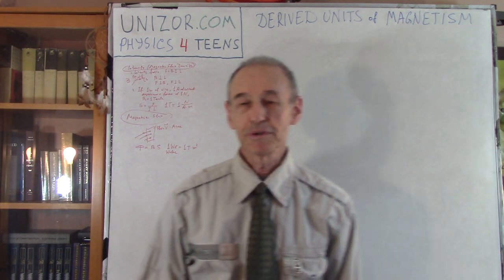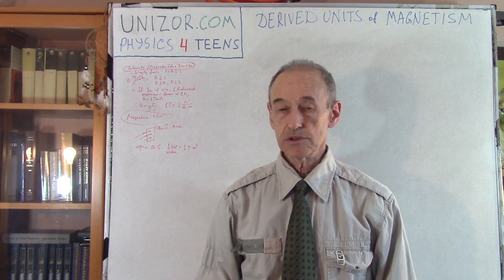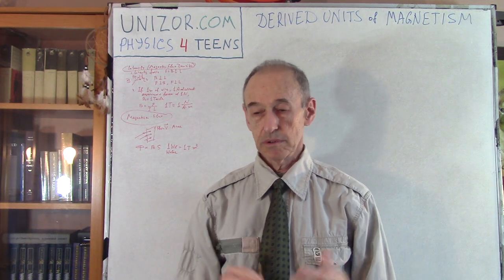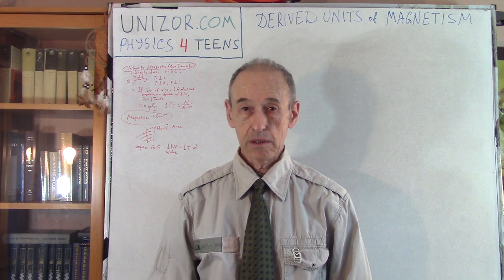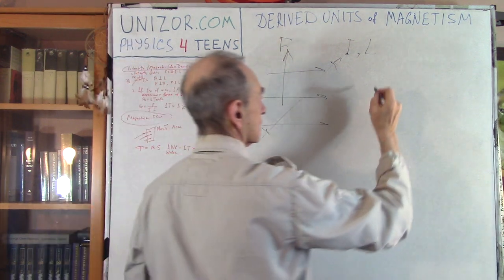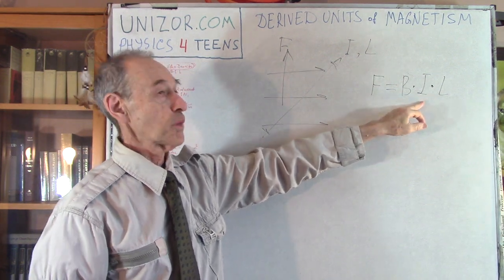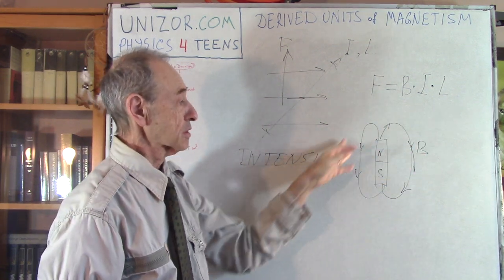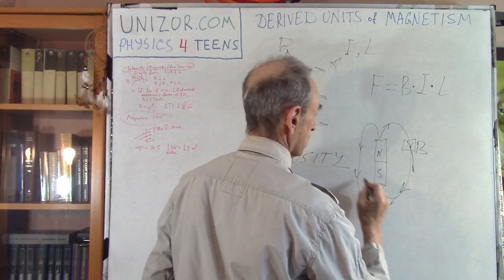Derived Magnetism SI Units: UNIZOR.COM - Physics4Teens - Units in Physics - Derived SI Units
For a short introduction to the International System of units (SI) see the previous lecture SI Intro & Time within topic Base SI Units.

Magnetism Units

All SI units used in the science of Magnetism are derived from base units introduced in the previous chapters of this part Units in Physics of the course.

Intensity (B)

Recall the Lorentz force that magnetic field exhorts on a conductor with an electric current flowing in it.
In short, when a conductor with an electric current I and length L is positioned perpendicular to uniform magnetic field lines, the force F of the magnetic field onto a conductor is perpendicular to both, magnetic field lines and a conductor and its magnitude is proportional to both the amperage of an electric current and the length of a conductor
F = B·I·L
where coefficient B is called the intensity or magnetic flux density of the magnetic field.

The above equation allows to establish a unit of measurement of the intensity of the magnetic field as follows.
A uniform magnetic field that exerts a strength of 1 newton (N) on a thin perpendicular to field lines wire of 1 meter (m) long with an electric current of 1 ampere (A) running through this wire has a strength of 1 tesla (T).
Tesla is a unit of measurement of the magnitude of the intensity of a magnetic field.
1 T = 1 N/(A·m)
Its direction is defined as being tangential and co-directional to magnetic field lines.

Magnetic Flux

The strength of a magnetic field is defined by its intensity (or magnetic flux density) at each point of space where the field is present regardless of whether there is a probing device (a conductor with an electric current running through it) or not.
In a sense, it's similar to a concept of pressure of air that exists at any point where air is present regardless of the presence of a manometer that measures this pressure. It represents a force that molecules in their chaotic motion exert onto a unit of area.

While magnetic flux density can be compare to a force that molecules exert onto a unit of area (air pressure), magnetic flux is comparable to a total pressure on any area, which is a product of a pressure onto a unit of area by a size of an area.

So, magnetic flux Φ is a product of intensity B (magnetic flux density) of a magnetic field by an area A perpendicular to magnetic field lines that coincide with a direction of vectors of intensity of the magnetic field
Φ = B·A

From the formula above, the unit of magnetic flux is the magnetic flux of a field of intensity of 1 tesla (T) with its lines going through an area of 1 m² positioned perpendicularly to magnetic field lines.
This unit is called weber (Wb)
1 Wb = 1 T·m²